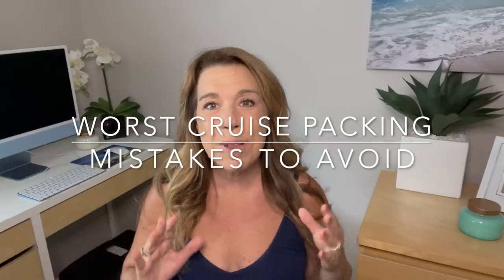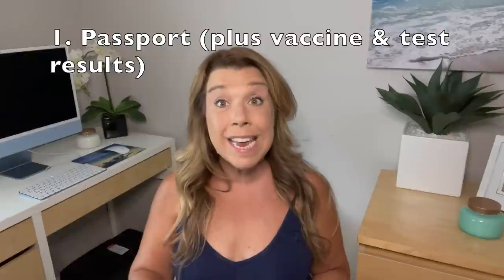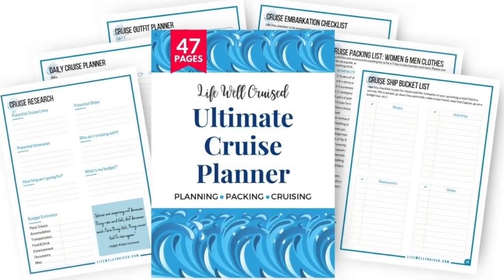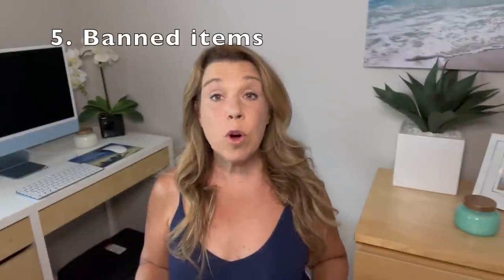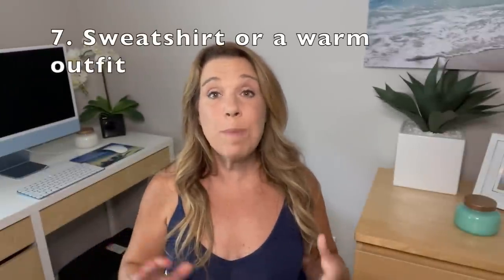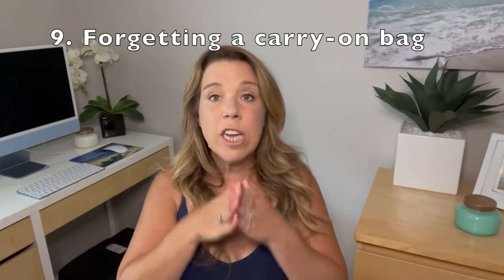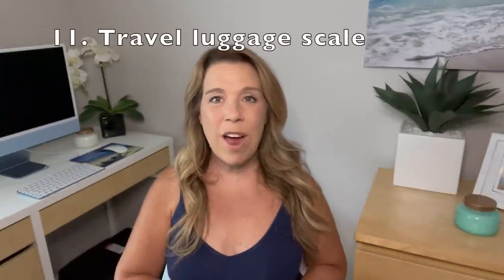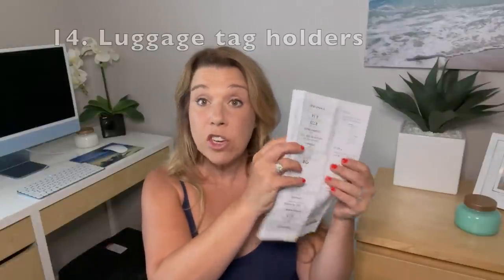15 Worst CRUISE PACKING MISTAKES You Might Be Making (& how to avoid them)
CRUISE PACKING MISTAKES TO AVOID & WHAT TO DO INSTEAD// If you're going on a cruise this video is a must-watch! These are some of the worst mistakes cruisers are making when packing and going on a cruise.

From forgetting important items at home, to big messes in their luggage, to bringing thing on a cruise that are big no-nos, both new and experienced cruisers are making some of these cruise packing mistakes! We share the mishaps and blunders, as well as the tips to make sure you're prepared for everything you need from embarkation to the last day of your cruise vacation!

RESOURCES I RECOMMEND (as mentioned in video)

*Ultimate Cruise Planner*

The Life Well Cruised ULTIMATE CRUISE PLANNER is a printable planner includes 47 pages of checklists, packing lists, shore excursion forms  & more! ($10 off now for a limited time)

*USEFUL CRUISE ESSENTIALS* (packing, organizing & cruise life)

Carry on bag
Packing Cubes
Waterproof phone cases on lanyards
Passport neck wallet
Vaccine card protector
Ziploc accessory bags
Portable fan
Travel alarm clock
Ginger candies
Refillable collapsible water bottles
Wrinkle release
Tide to Go
Lip balm
Mini soap paper sheets (4 pack)
Travel Corkscrew
Lock box safe
Snorkel Set (anti-fog)
Bluetooth Selfie Stick/Tripod
Thermal Mug
Travelpro Carry On luggage
Laptop backpack
Waterproof backpack

More Items we LOVE @ Life Well Cruised Amazon Store

Photos and Videos courtesy of:
Royal Caribbean Cruise Corp